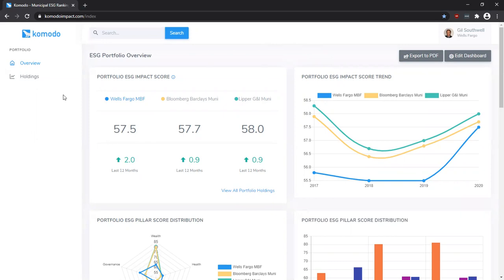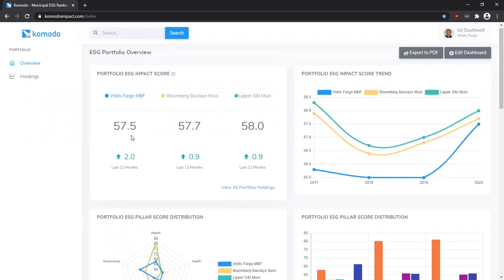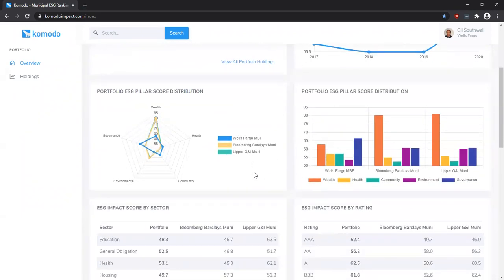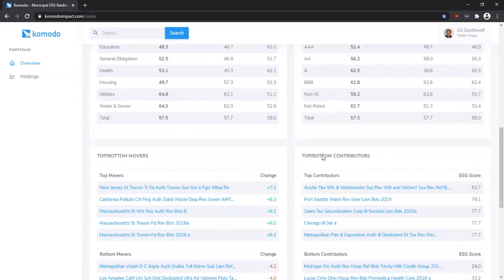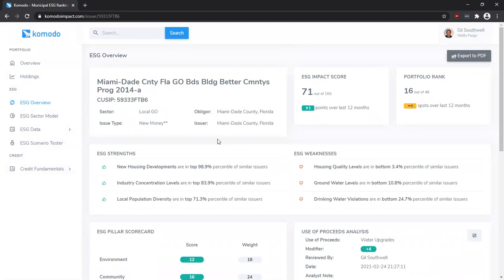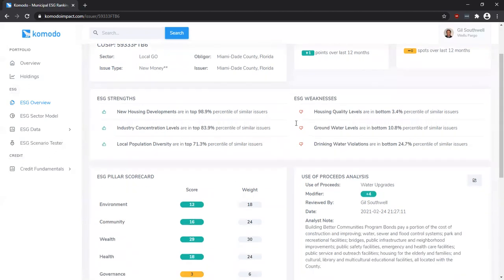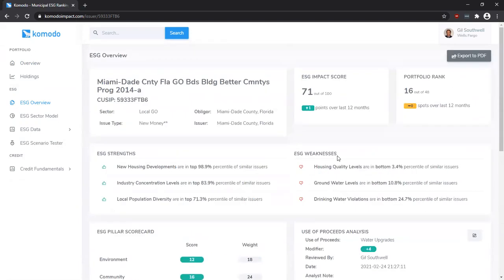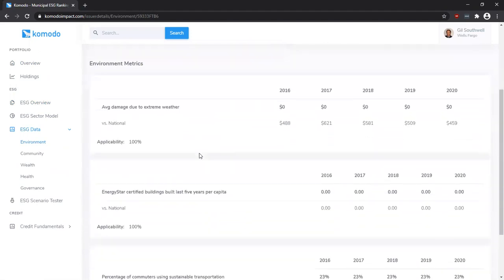Komodo Product Demo